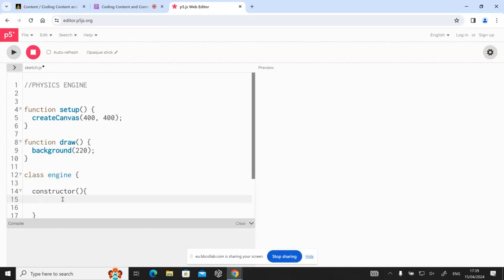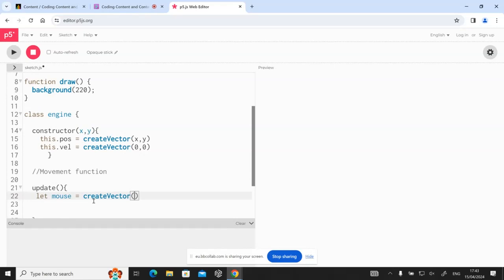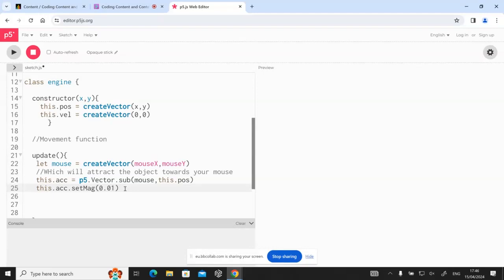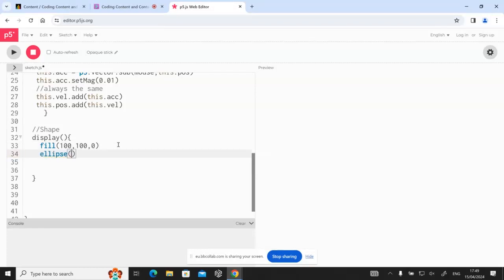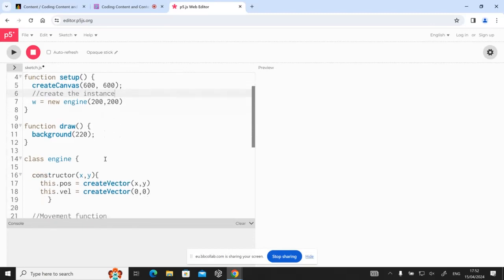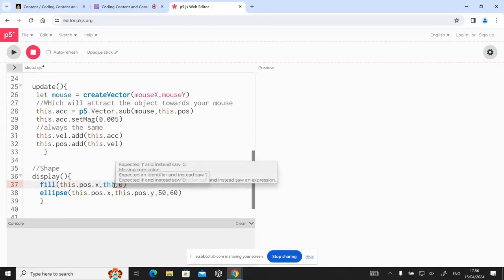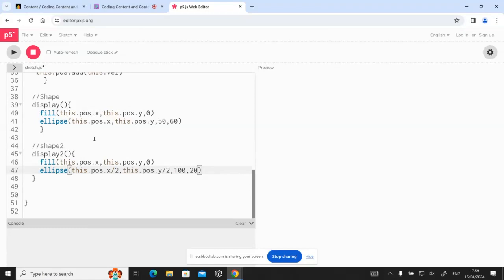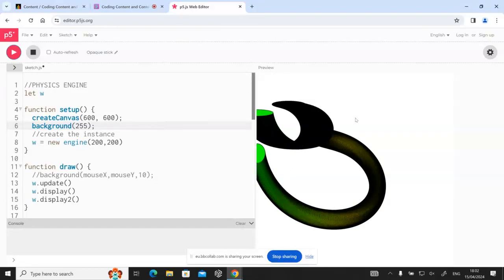Java Script: Physics Engine in P5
In this video you will create a physics engine in which the shape or object is attracted towards the mouse.

Thanks: Coding train